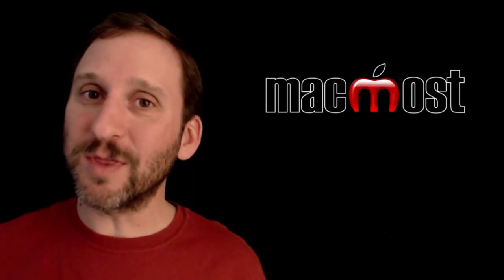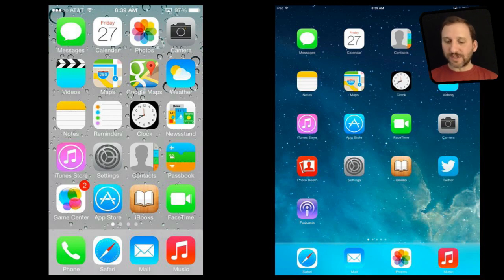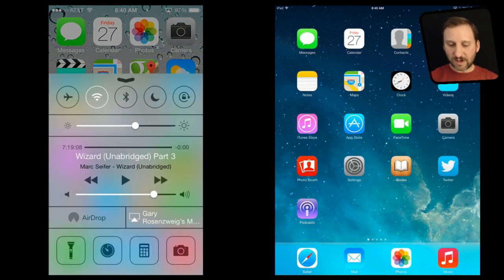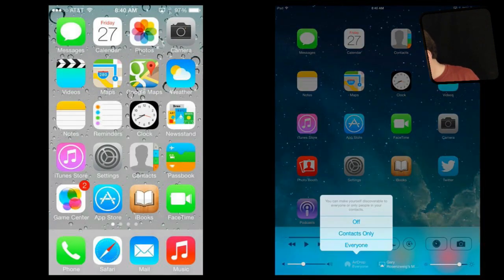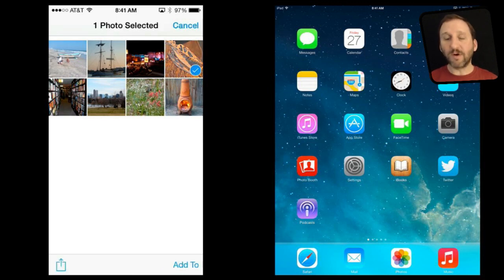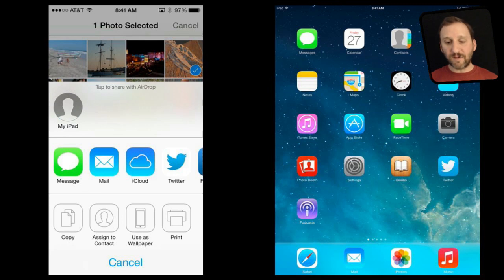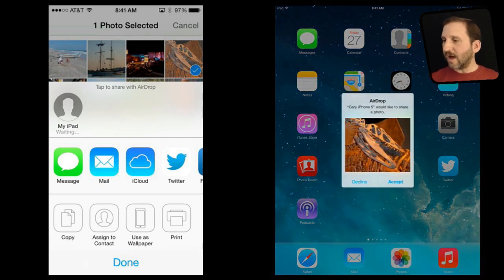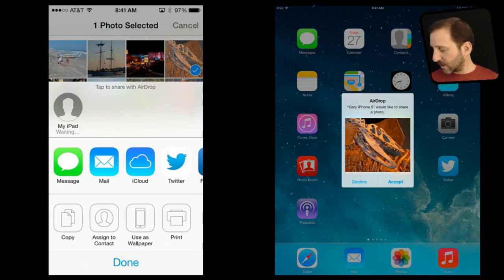Using AirDrop For iOS (MacMost Now 923)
AIrDrop for iOS is a new feature of iOS 7 that allows you to send a photo or other document from one iOS device to another one nearby, without using a network. You can easily send photos to friends or share notes, contacts and other app documents.